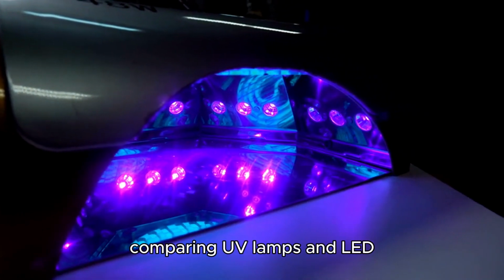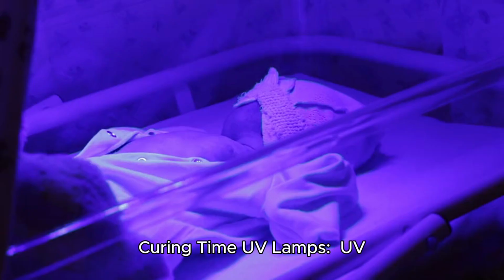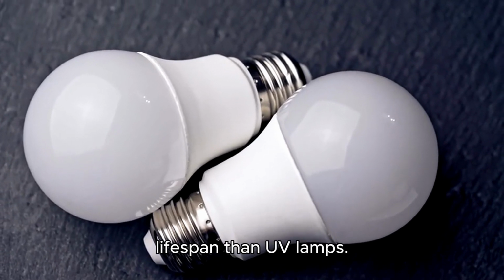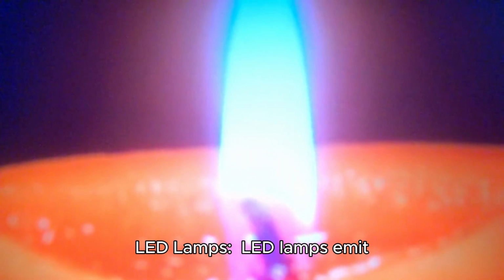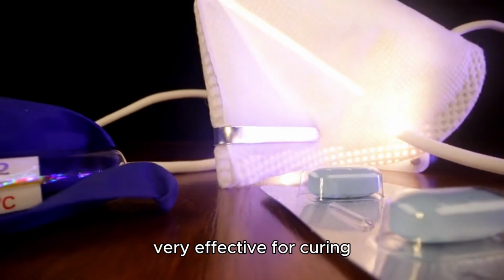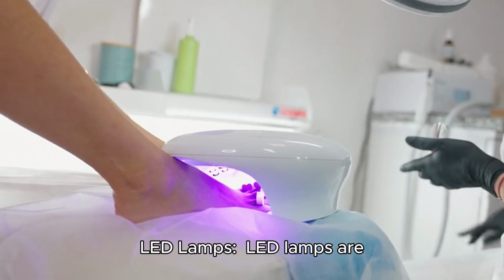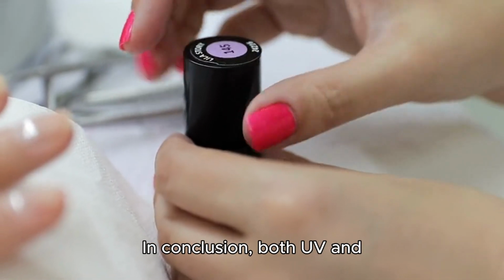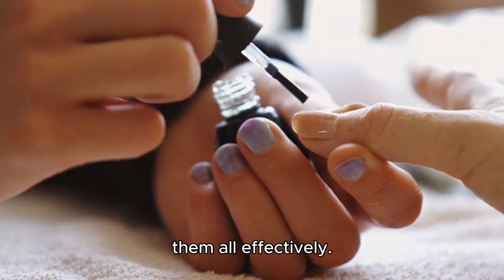UV vs. LED Lamps for Gel Nails: Which is Better? | Nail Wonderland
In today's video, we're comparing UV and LED lamps for gel nails to help you decide which is the best option for your manicures. We'll dive into the differences in curing time, safety, and effectiveness, and discuss which type of lamp is better for different gel nail products. Whether you're a nail tech or a DIY enthusiast, this video will give you all the info you need to make an informed choice.

🔍 Topics Covered:

Curing Time: UV vs. LED
Safety Concerns and Tips
Effectiveness of Each Lamp
Best Lamp for Different Gel Nail Products
💅 Join the Conversation:
Have you tried both? Which one works best for your gel nails?